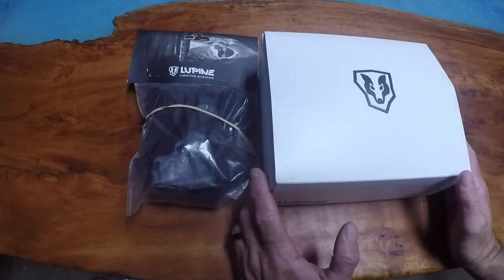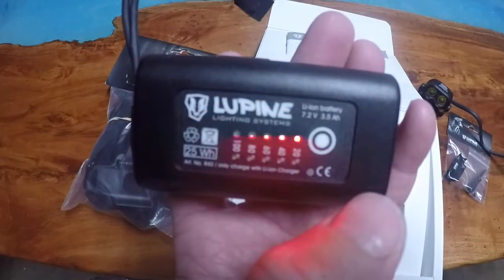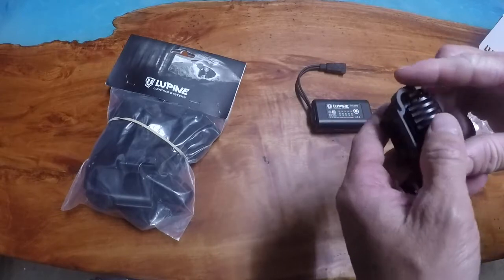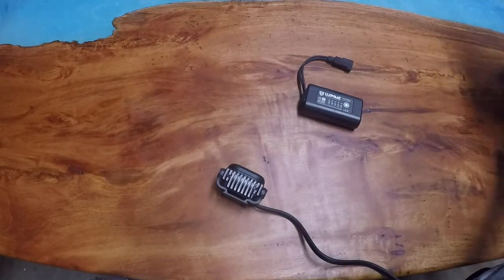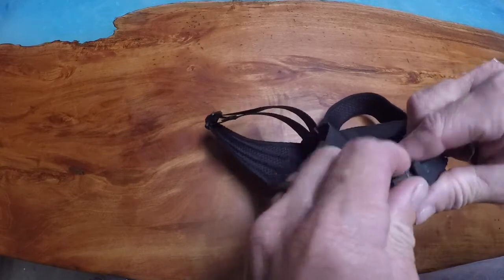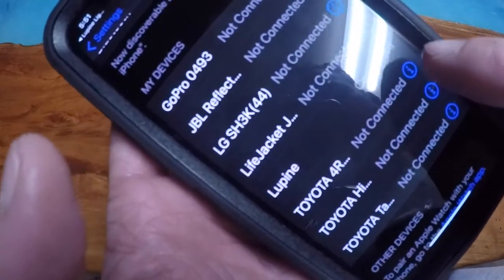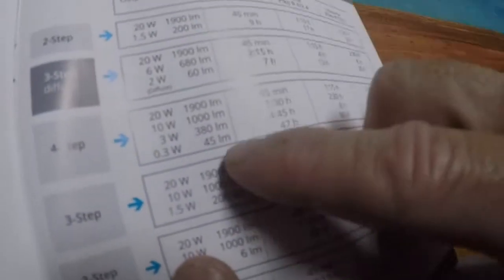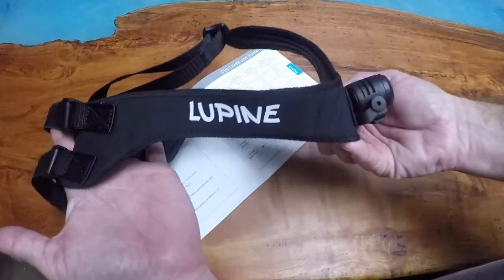Lupine LED Headlight Review & Unboxing | Piko 1900 Lumes | Ulua Headlights